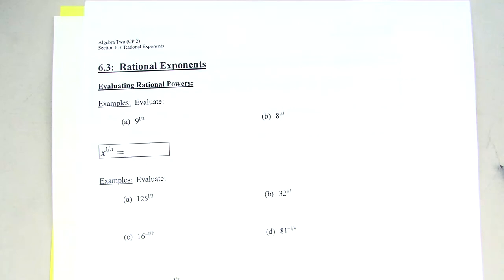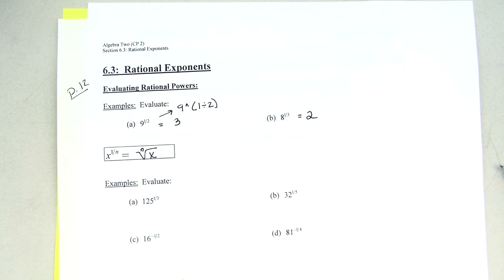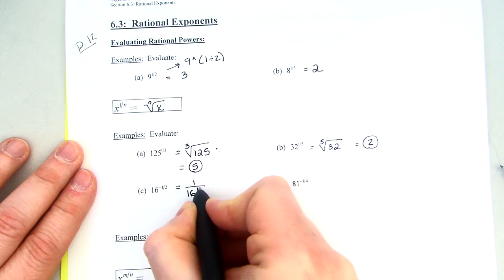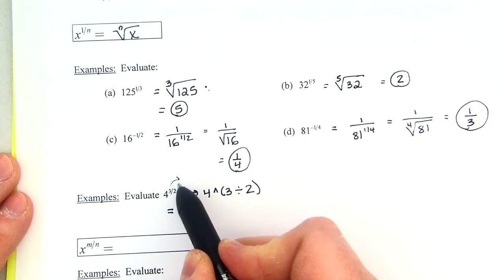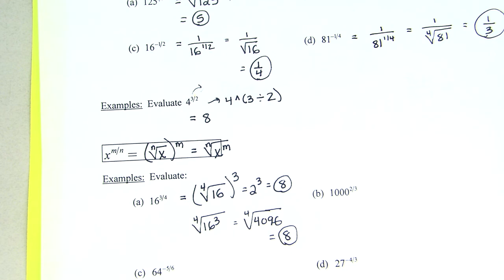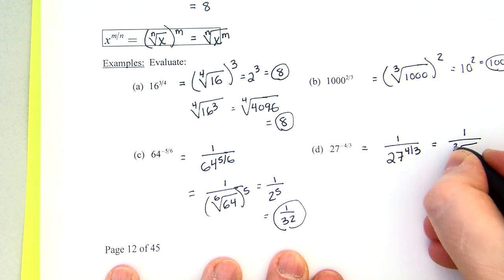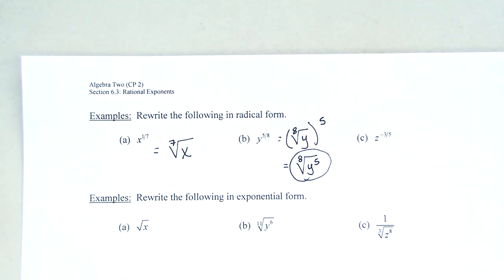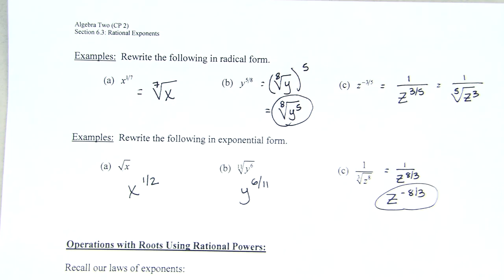Algebra Two (CP 2) - Section 6.3, Part 1 (Evaluating Rational Exponents)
Algebra Two (CP 2) - Section 6.3, Part 1
Evaluating Rational Exponents
Tuesday, January 11th, 2022 - A Block